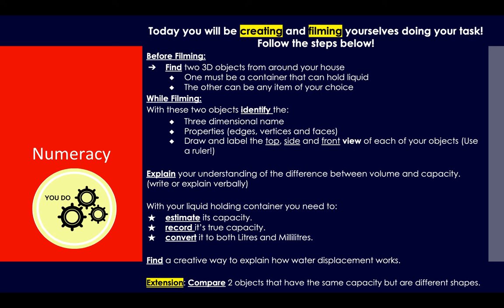Maths - 13/8/21 Assessment